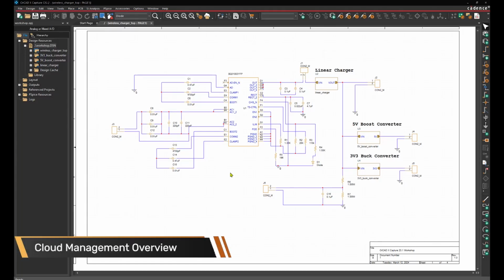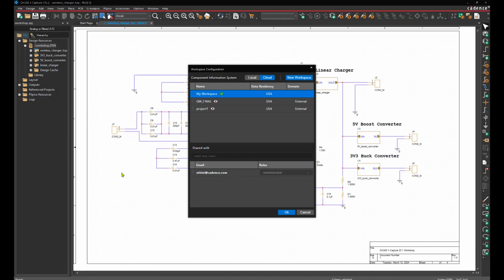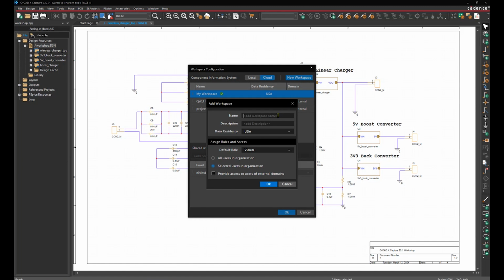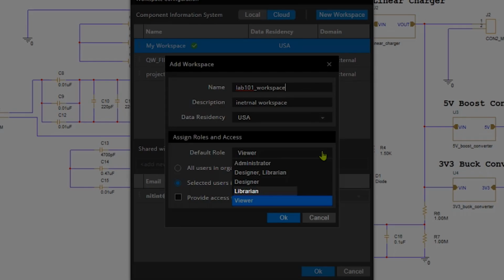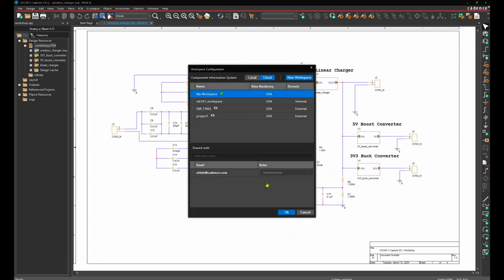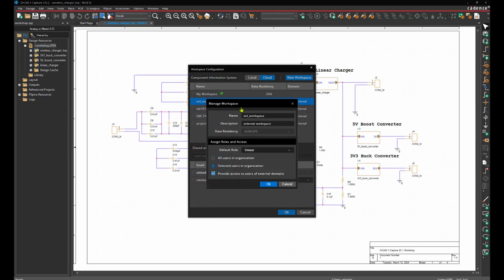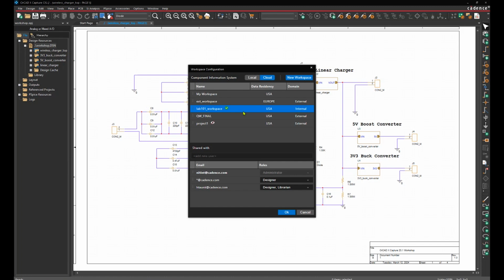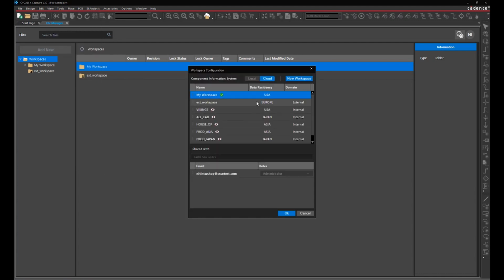Cloud Management Overview in OrCAD X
In this video, we will explore the cloud data management capabilities of the OrCAD X Capture 24.1 Release.